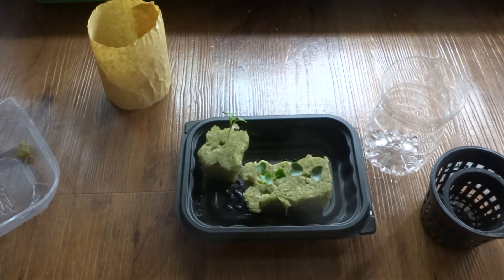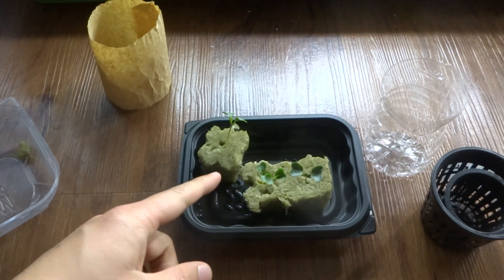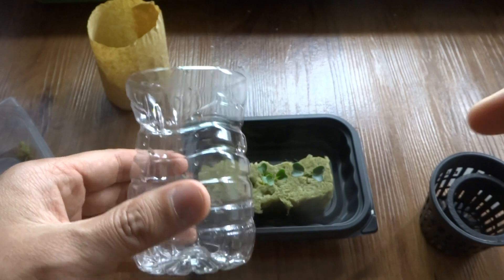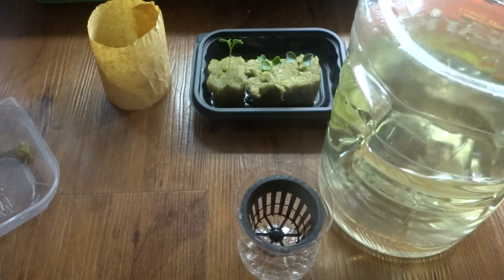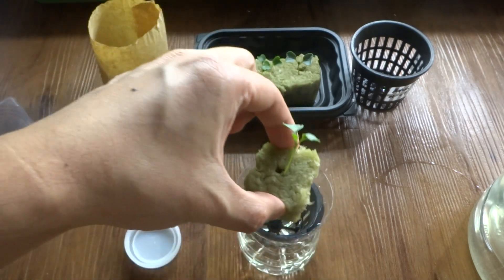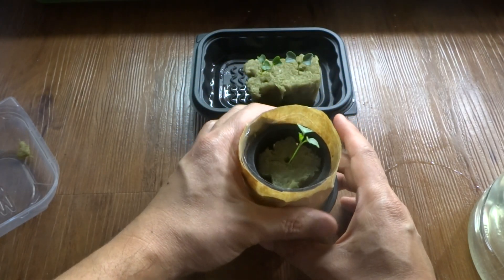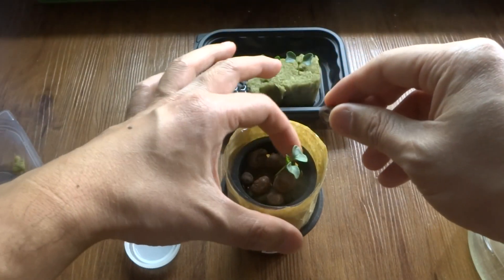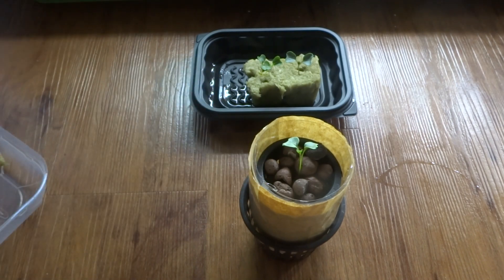Hydroponic Kale - Dinosaur Kale Kratky Method - Non-Circulating Hydroponic 01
I'm growing Dinosaur Kale in non-circulating, Kratky Method hydroponic.

Masterblend:
1 Gallon of water, pH is between 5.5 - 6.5
2 Grams of Masterblend 4-18-38
2 Grams Calcium Nitrate
1 Gram of Epsom Salt

If you choose to use General Hydroponic Flora Series, follow mixing directions below.

General Hydroponics Flora Series:
1 Gallon of water, pH is between 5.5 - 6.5
1 Tsps. of Micro
1 Tsps. of Grow
1 Tsps. of Bloom
1 Tsps. of Cal Mag
1/2 Tsps. of Epsom Salt